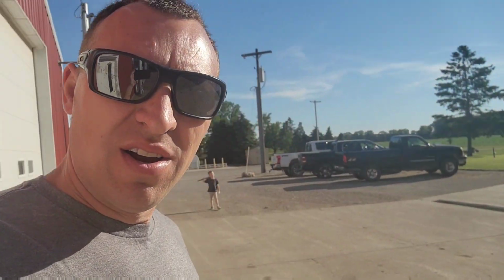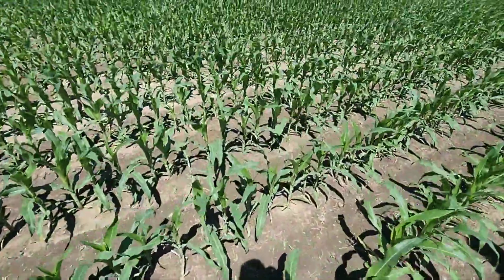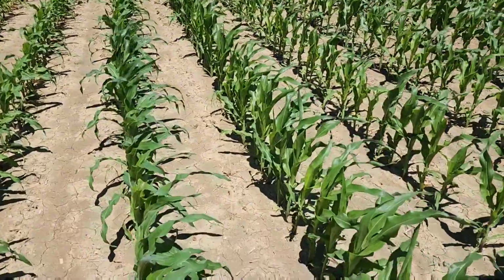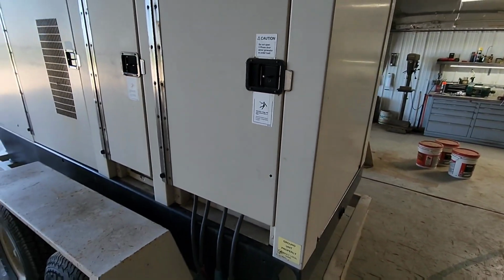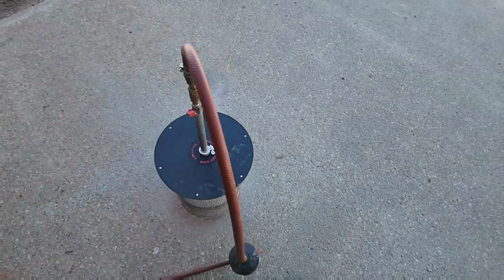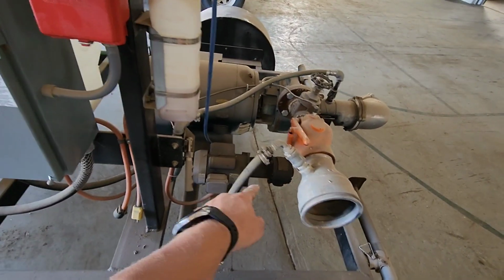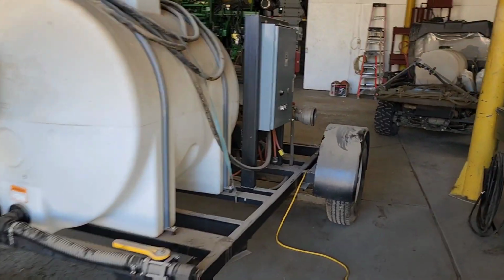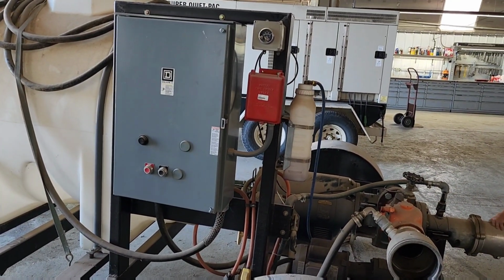Get the Irrigation Stuff Ready - #699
Border View Farms is a mid-sized family farm that sits on the Ohio-Michigan border.  My name is Nathan. I am fortunate to be able to farm with my dad, Mark and uncle, Phil. I make and edit all of the videos posted here. Our part-time employee, Brock, also helps with the filming. Occasionally I'll get my dad in a video as well. While I am the 4th generation in my family to farm some of what we are still farming today, I really credit my dad with making our farm what it is. 1980 was our first year in Waldron where our main farm is now. Since then we have grown the operation from just a couple hundred acres to over 3,000. Watch my 500th video for a history of our farm I filmed with my dad.

Please enjoy my content and ask questions as you have them. I do my best to answer anything I can.